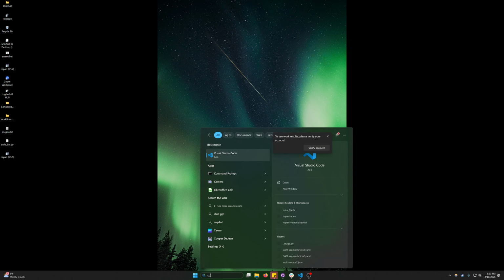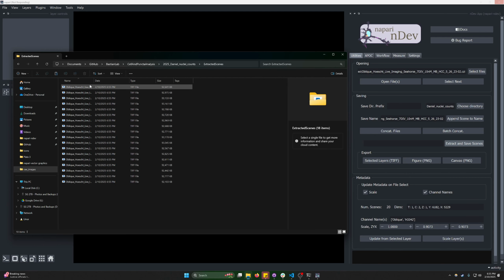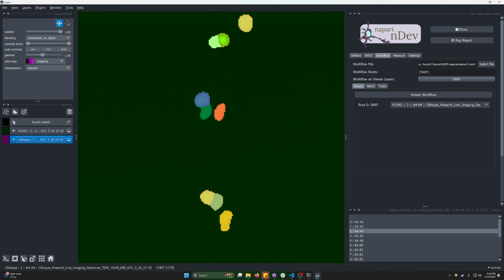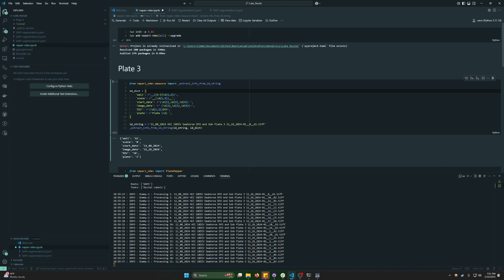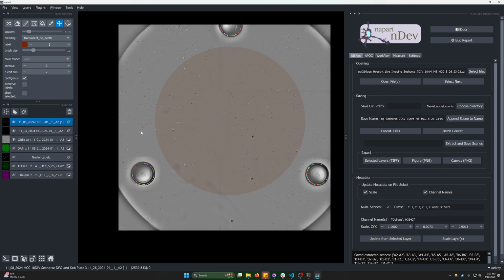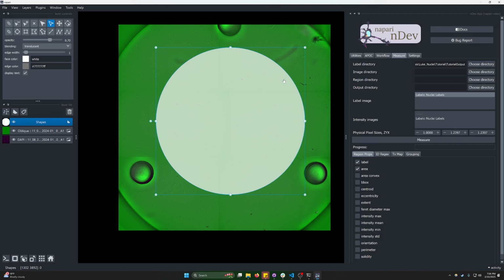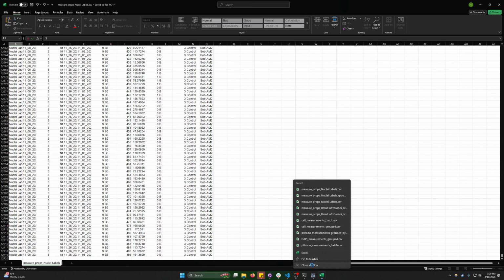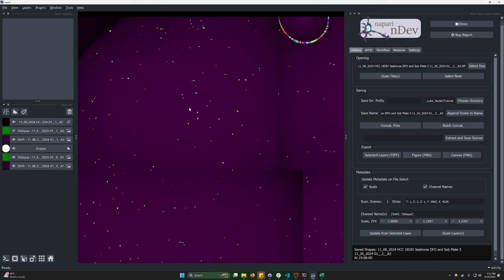napari-ndev (0.11.0): pre-designed nuclei segmentation and measurement pipeline